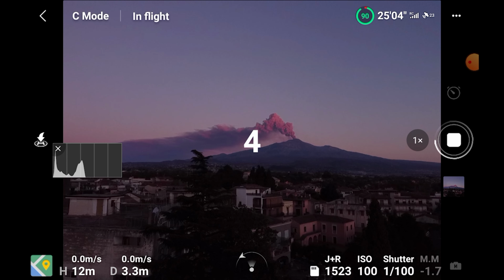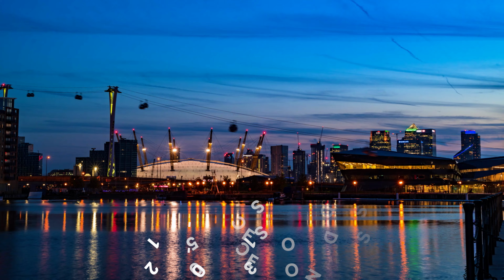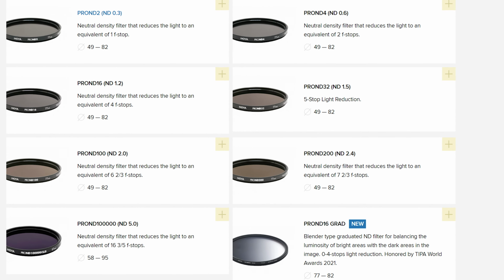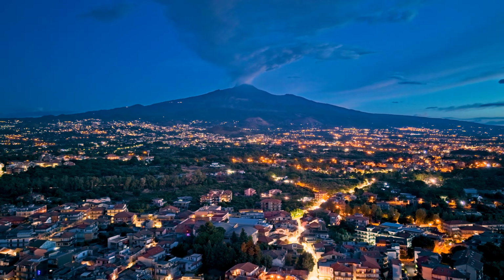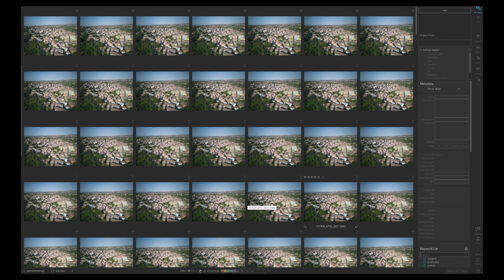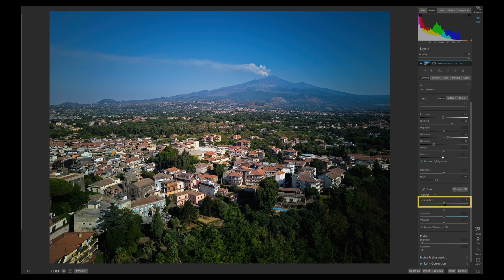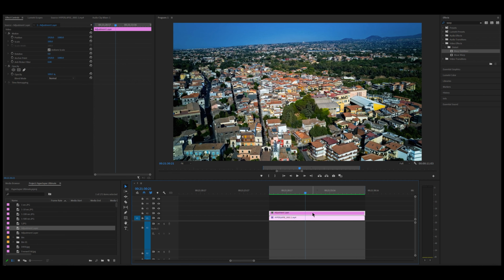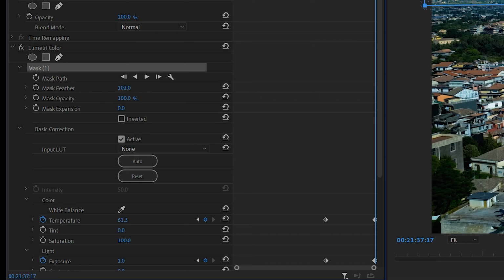Hyperlapse vs Time Lapse with Drone or Traditional Camera, Ultimate Tutorial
I have done plenty of videos about hyperlapse and timelapse, and they tend to be very popular. Viewers ask me to cover topics like how to shoot a sunset or sunrise time lapse, post-processing them, control motion blur, make drone hyperlapse, and so on. I have already covered these topics in the past, but I thought it would be helpful to many to create a comprehensive tutorial on everything related to hyper lapse.

DJI Mini 2
ND filters for the Mini 2
Wide angle lens for Mavic 3
ND Filters for Video Mavic 3
ND Filters for Hyperlapse Mavic 3

0:00 Intro
3:49 How?
6:45 Motion blur
9:42 Drone hyperlapse
13:20 Sunset and sunrise time lapse
13:57 Editing